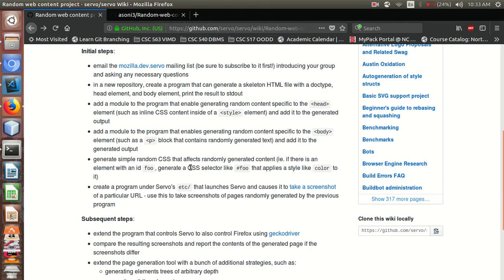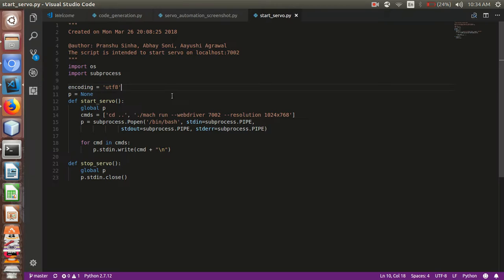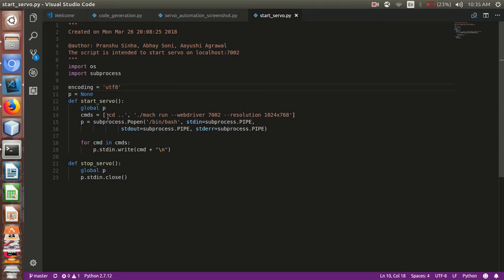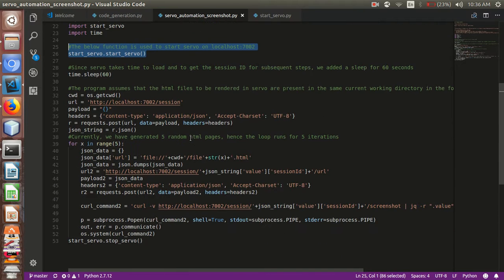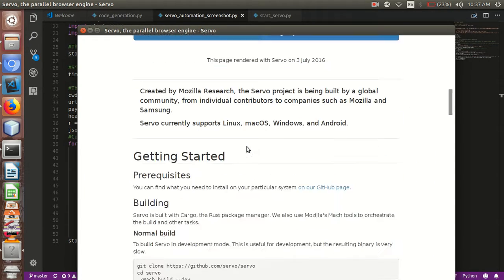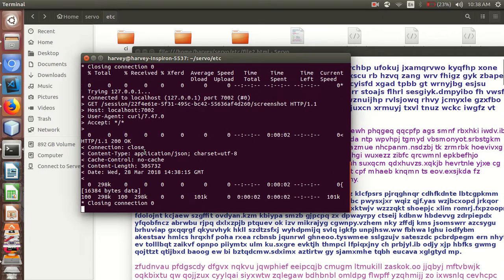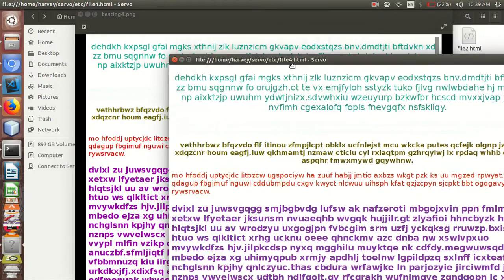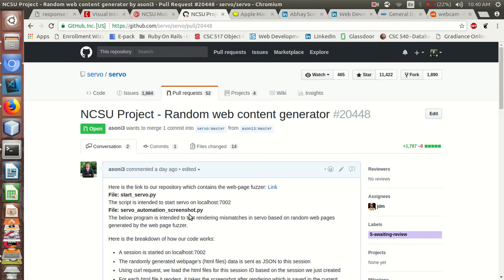CSC 517 - Random Web Content Generator | Non-rust servo project | Part 2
This video covers the last requirement in the initial steps of the project. The link to the first part is available in the repository.